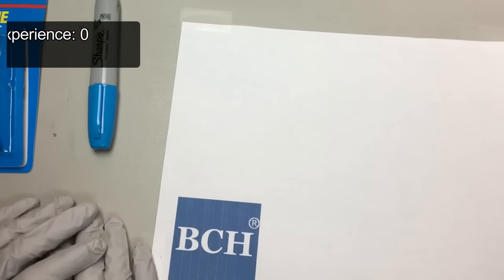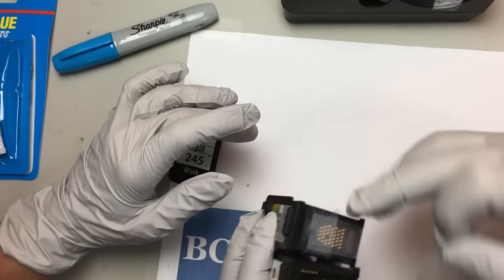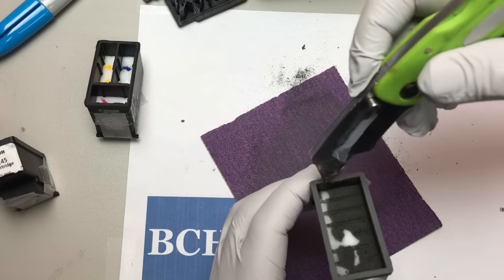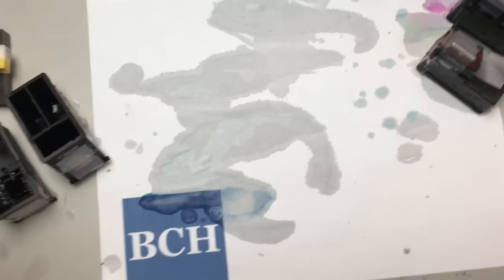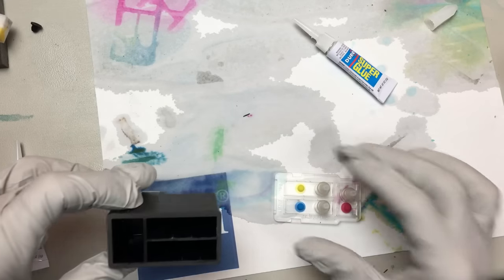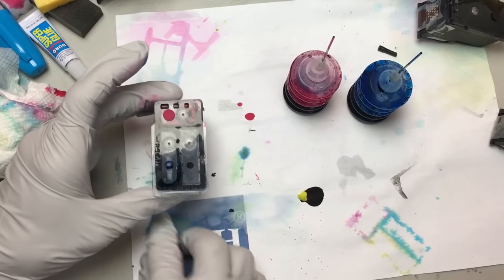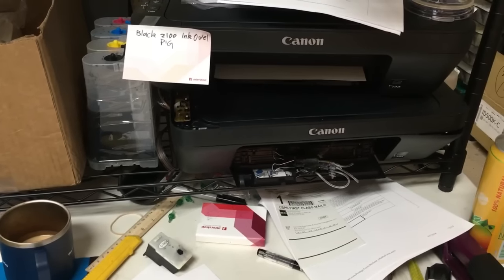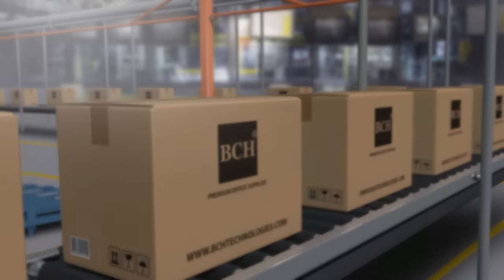How to Start Making Canon Spongeless Refillable Cartridges: PG-240 CL-241 PG-245 CL-246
An absolute beginner's guide to making a refillable cartridge out of used Canon cartridges, such as  PG-240, CL-241,  PG-245, and CL-246.  We showed how to prepare and glue a new cover to the old cartridge, unclog, and troubleshoot possible problems... all from a beginner's perspective.

Your country may have a different name for the cartridge, for example, PG-245/CL-246 may become PG-545/ CL-546 or PG-240/CL241 becomes PG-840/CL-841.  They are the same and should work on yours.